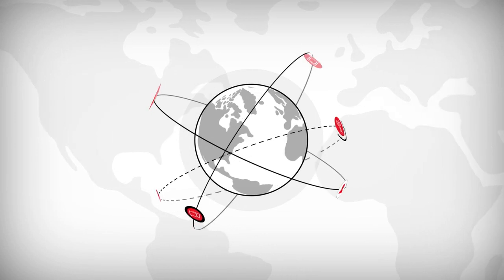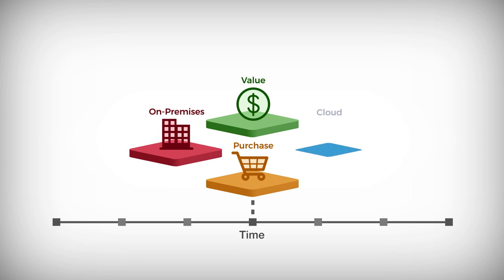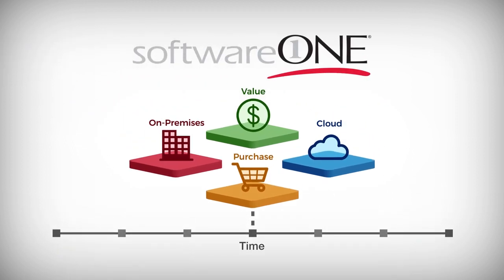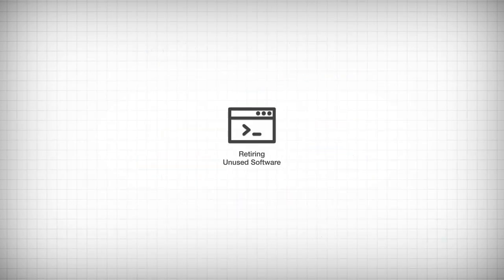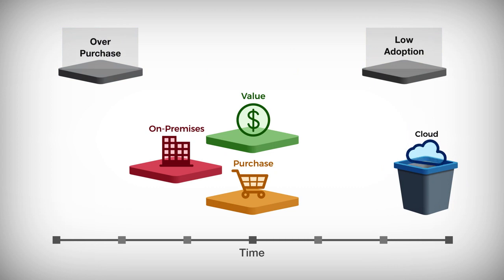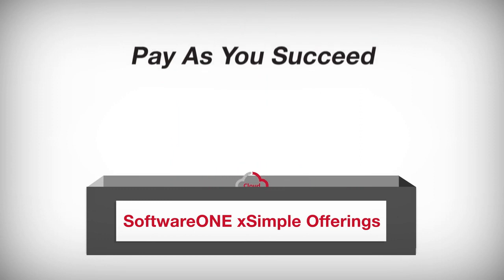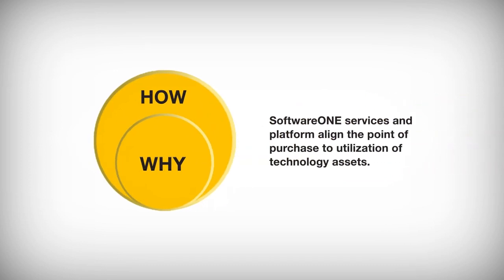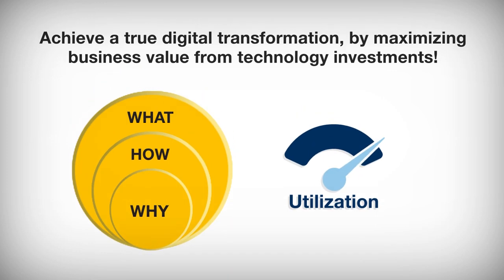SoftwareONE - Software Managed Cloud Optimized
Software Managed, Cloud Optimized